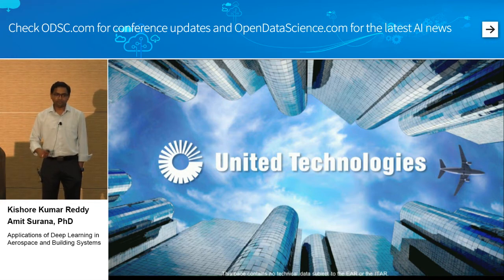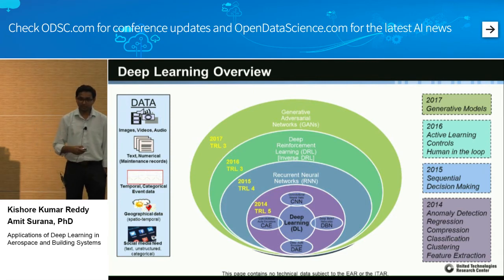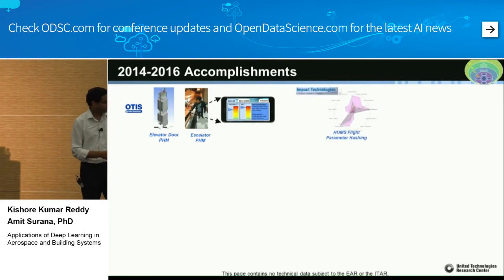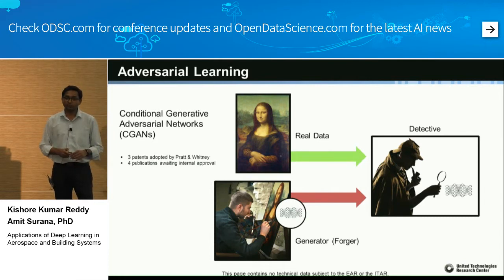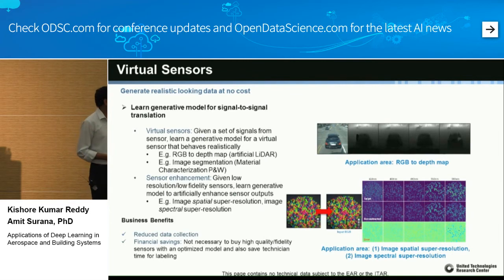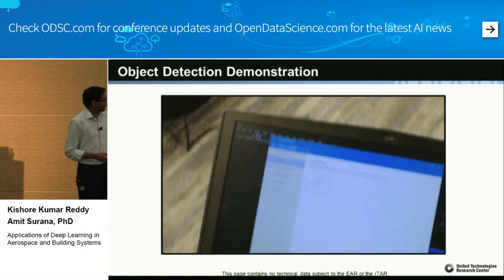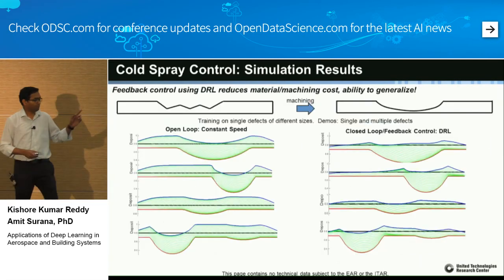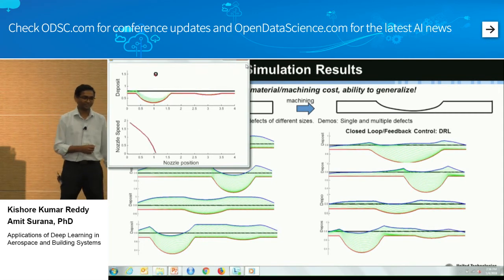Applications of Deep Learning in Aerospace... - Kishore Reddy, Amit Surana, PhD | ODSC East 2018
Recent advances in machine learning techniques such as deep learning (DL) has rejuvenated data-driven analysis in aerospace and integrated building systems. DL algorithms have been successful due to the presence of large volumes of data and its ability to learn the features during the learning process.
The performance improvement is significant from the features learnt from DL techniques as compared to the hand crafted features. This talk demonstrates using deep belief networks (DBN), deep auto encoders (DAE), deep reinforcement learning (DRL) and generative adversarial networks (GAN) in five different aerospace and building systems applications: (i) estimation of fuel flow rate in jet engines, (ii) fault detection in elevator cab doors using smart phone, (iii) prediction of chiller power consumption in heating, ventilation, and air conditioning (HVAC) systems, (iv) material and structural characterization of aerospace parts, and (v) end-to-end control of high-precision additive manufacturing process.

Do you like this material?
See a lot of videos related to this topic for FREE at our AI Learning Accelerator